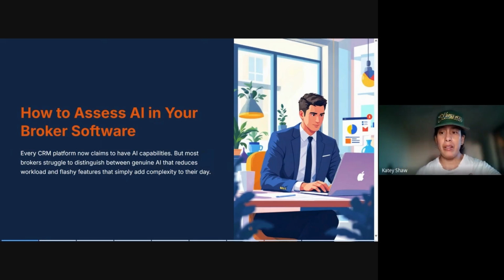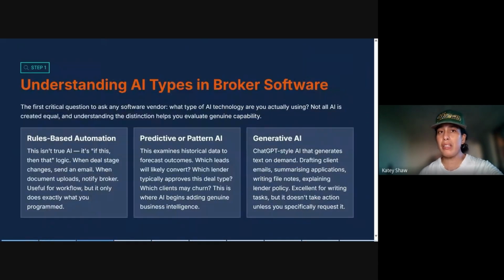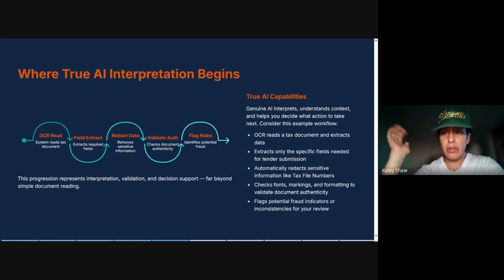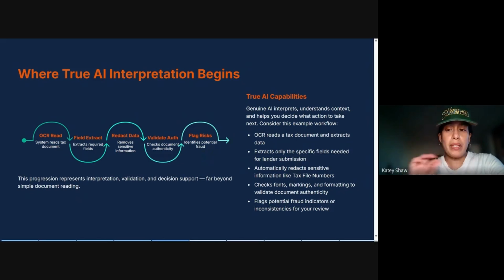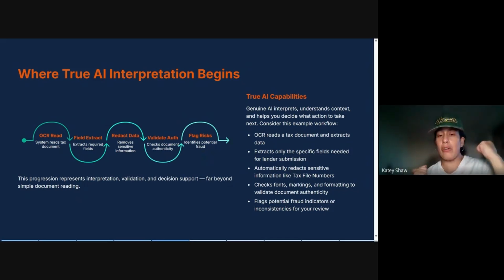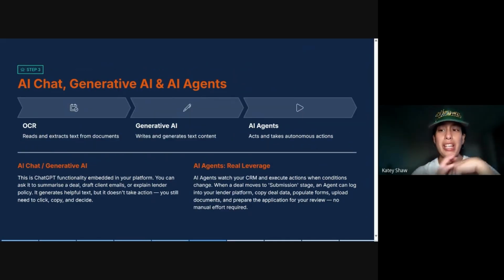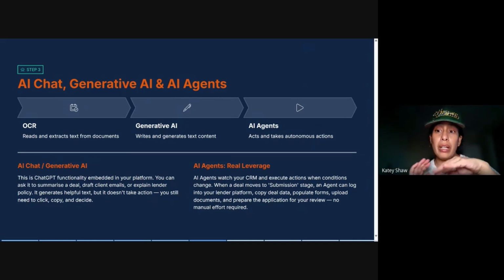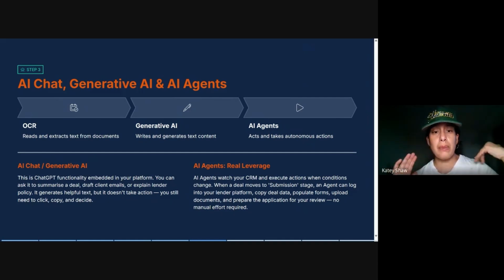Real AI vs Automation: What Brokers NEED to Know About AI in Their CRM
Learn more about Australian Mortgage, Asset, Commercial Broker Software and Services

AI is everywhere in broker software right now.

👉 Is it actually AI?
👉 Or just automation with a fancy label?

Hi and welcome to BrokerTools, where we unpack the tools, systems, and strategies that help brokers optimise the way they work.

In this episode of Broker Tools, we break down:

- The difference between true AI vs automation
- What “AI-enabled” really means inside your CRM
- How OCR works (and where it’s useful + what it is)
- AI agents vs AI chat vs generative AI
- What to look for when assessing software
- The 3 questions you should ask before implementing AI

If you’re a mortgage broker, asset finance broker, or commercial broker trying to make sense of AI in your workflow — this is your mini guide.

We also reference tools and concepts like:
- HubSpot call summaries
- ChatGPT for lender scenario analysis
- Grok for intelligent policy matching

The goal of AI in your business should always be:
✔ Reduce mental load
✔ Speed up service and delivery
✔ Improve compliance management

If it doesn’t do those three things… question it.